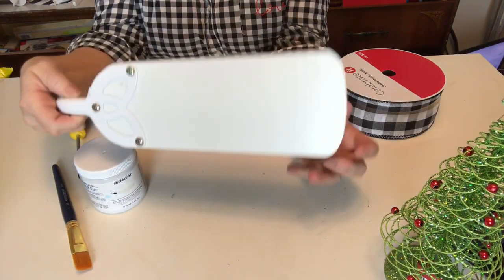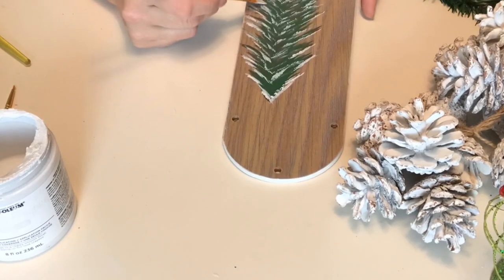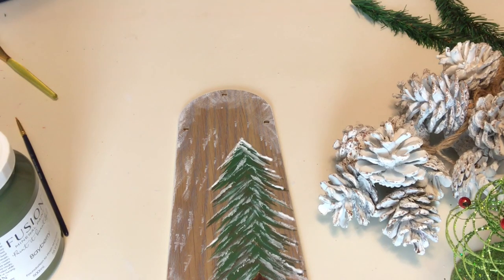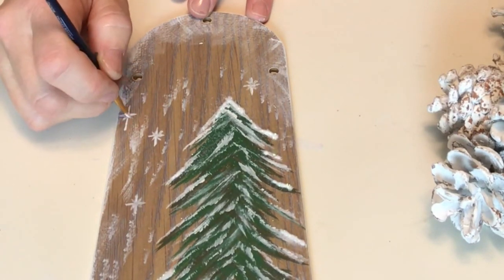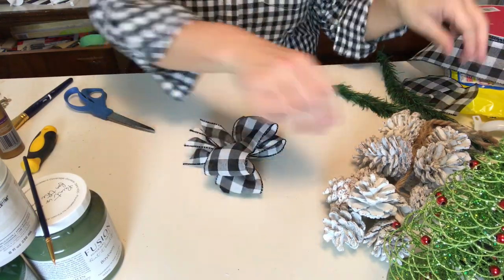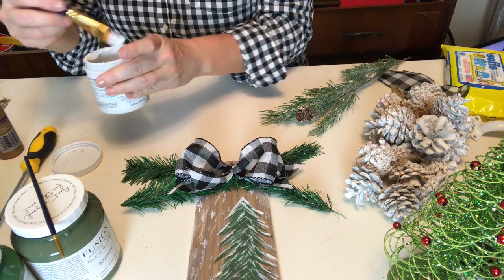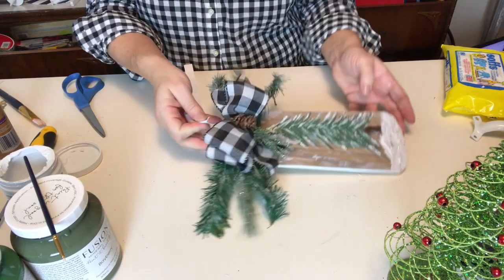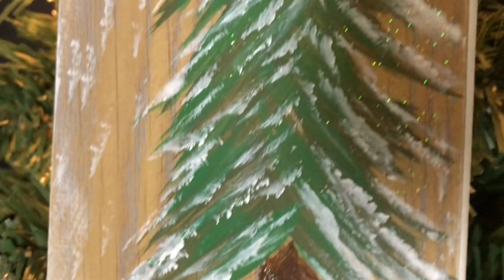Farmhouse Christmas Trash to Treasure | Buffalo Plaid Christmas Tree Decor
This months Trash to Treasure is a throwaway fan blade that i turned into a beautiful piece of farmhouse Christmas tree decor!

Thanks to Casey at Coffee with my Sunshine and Katie at Handymom for hosting this challenge...don't forget to check out their projects and all the other creatrs in this playlist!

Don't forget to hit the subscribe button and ring the notification bell so you don't miss out on any of our videos.If you enjoy great budget-friendly DIY, subscribe to our channel and ring the bell to be notified every time we upload a video.

Thanks for stopping by Lisa & Company